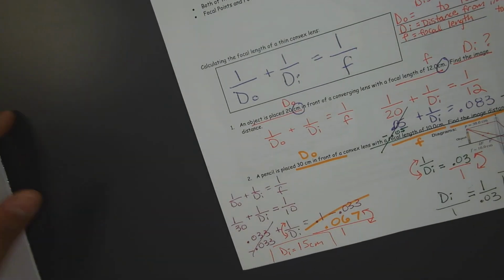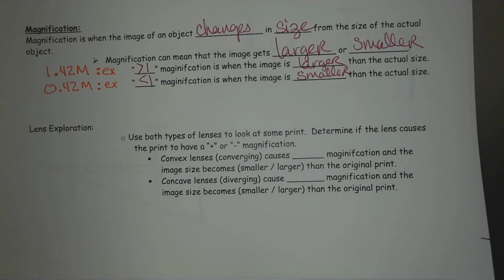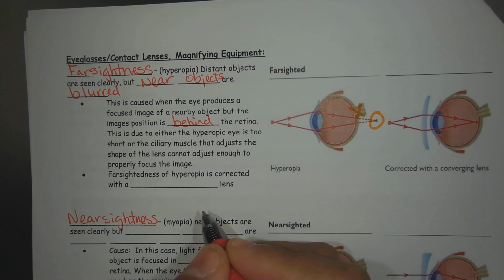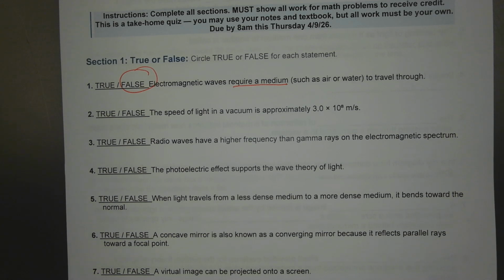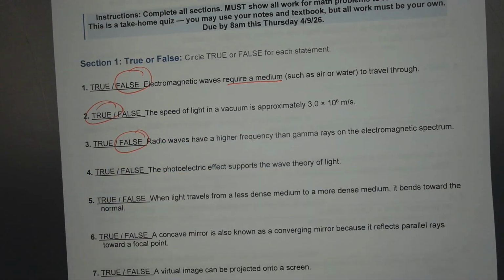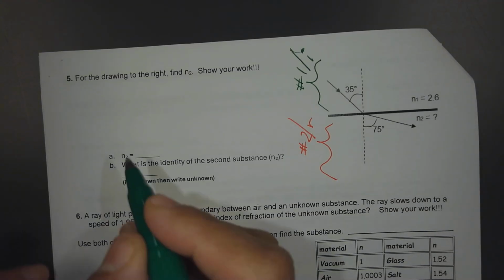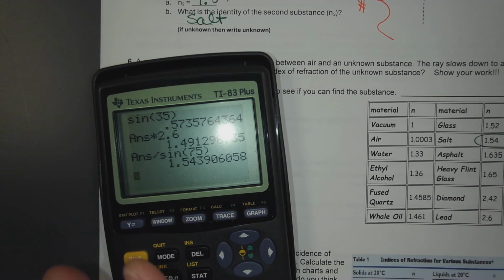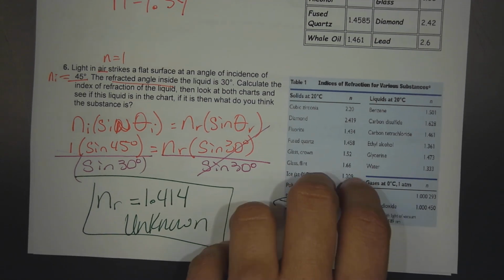Phy Unit 7 Notes & Quiz #2 8am April 9 2026